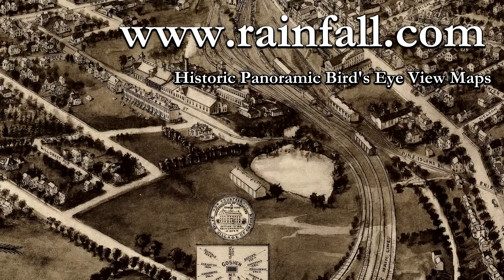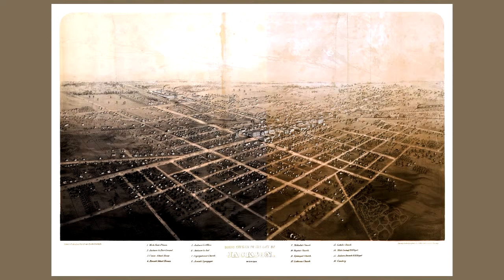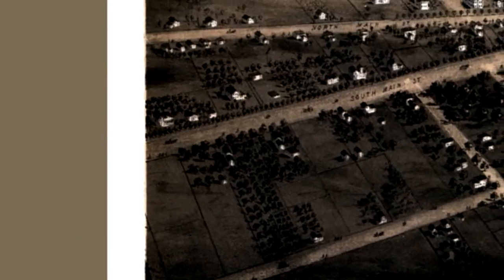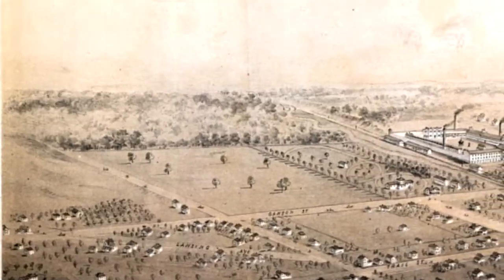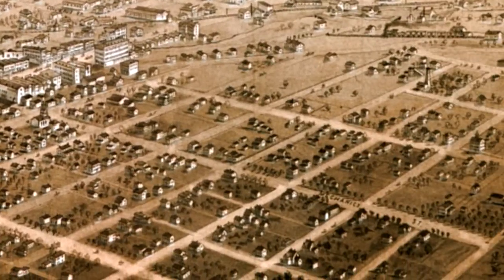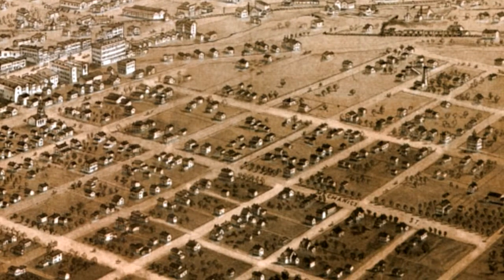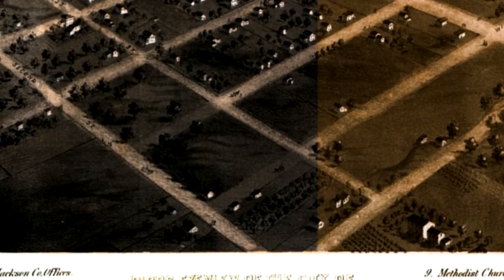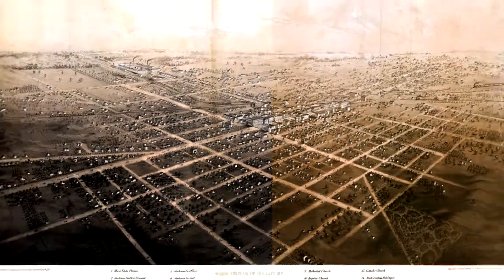Jackson Michigan 1868 Panoramic Bird's Eye View Map 6753